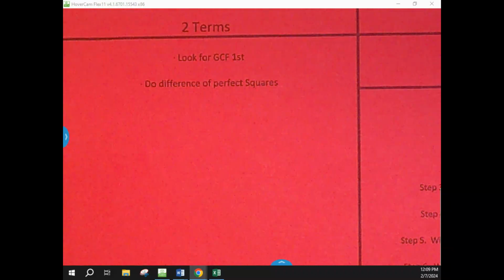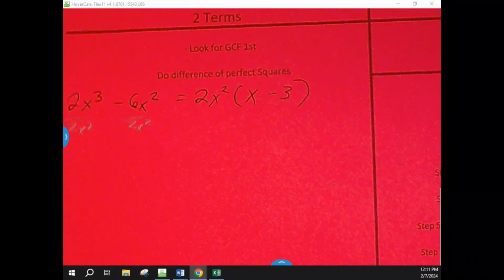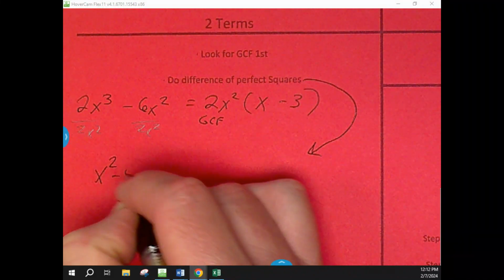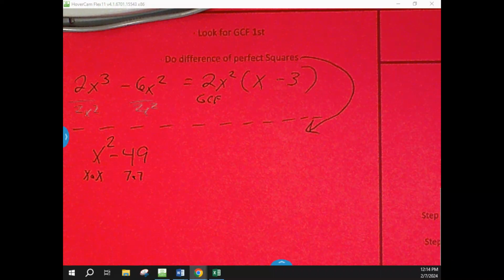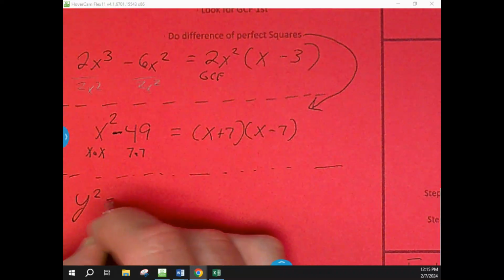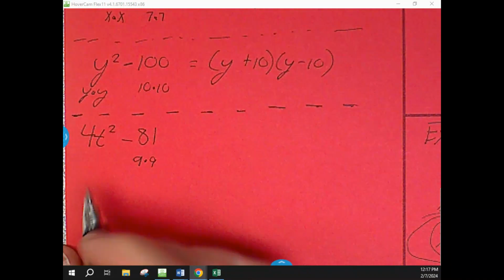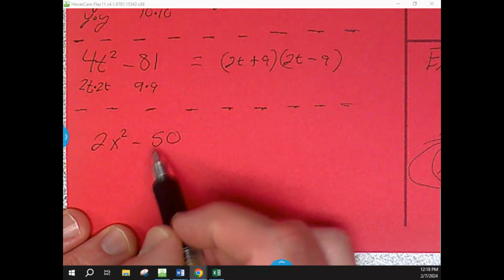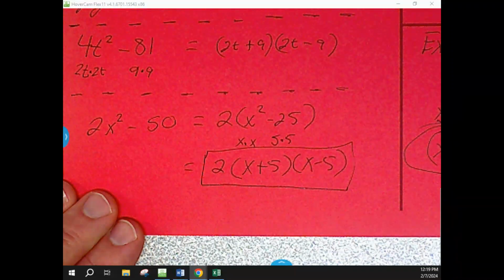#11, part 2, factoring 2 terms